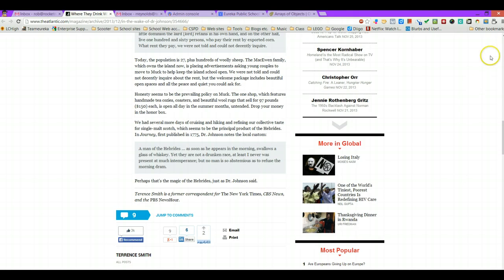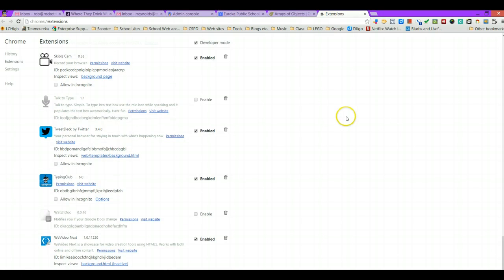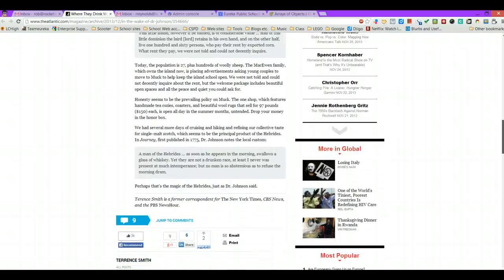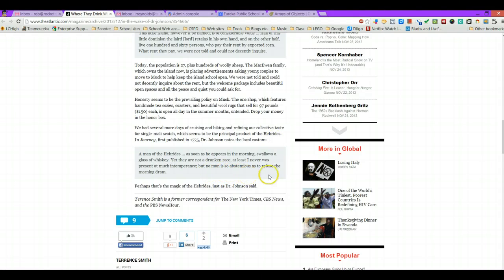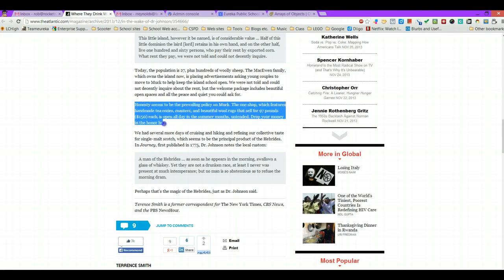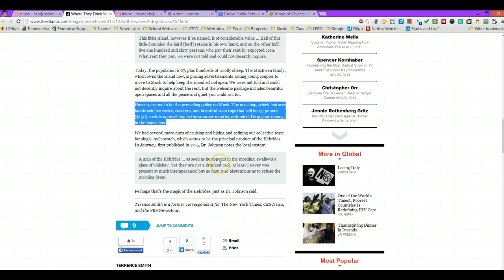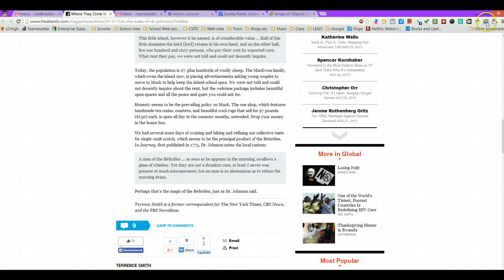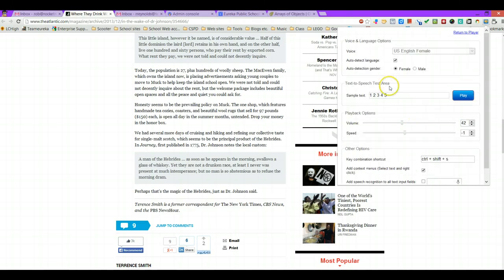Chrome Extension MUST HAVES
helpful chrome extentions for reading